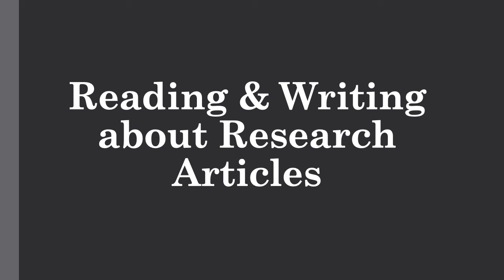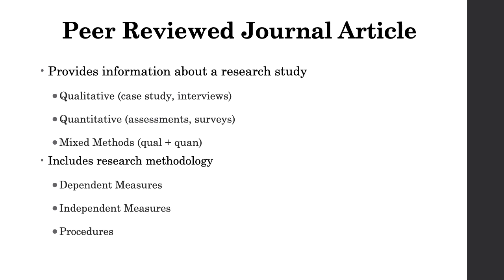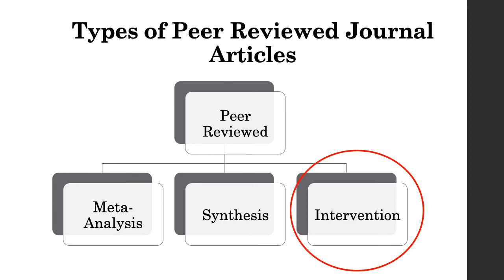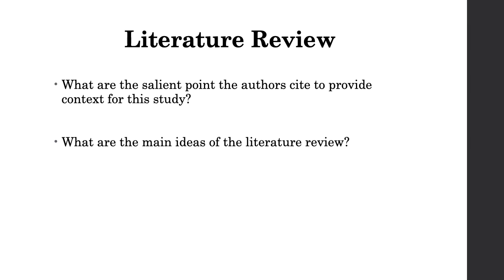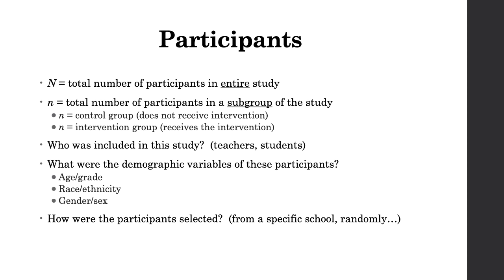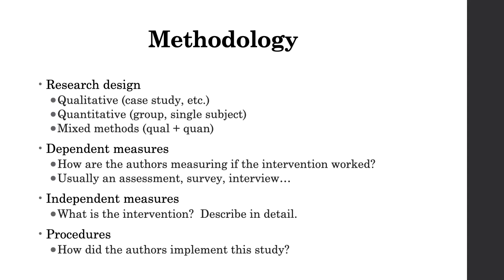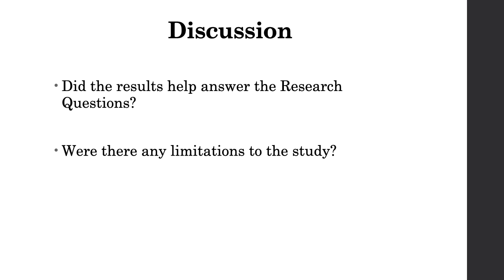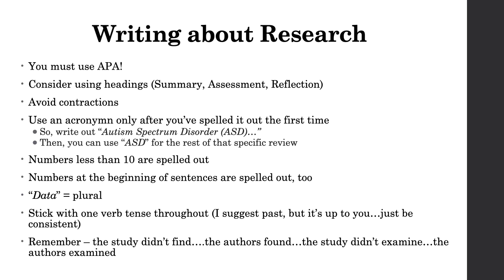Reading and Writing about Research Articles